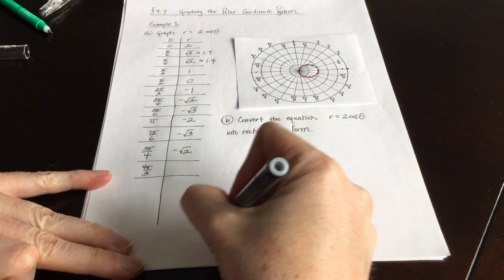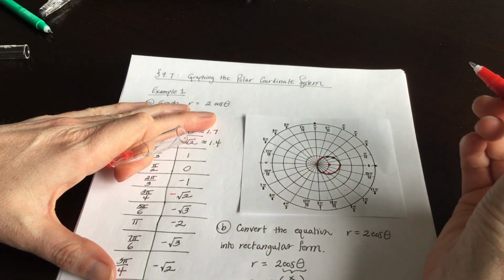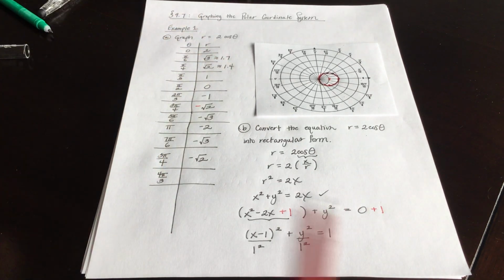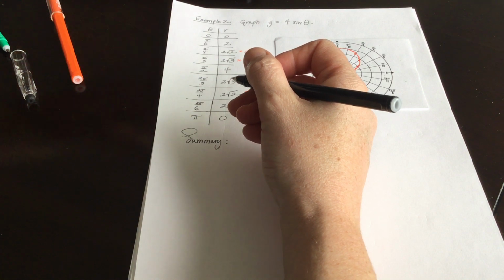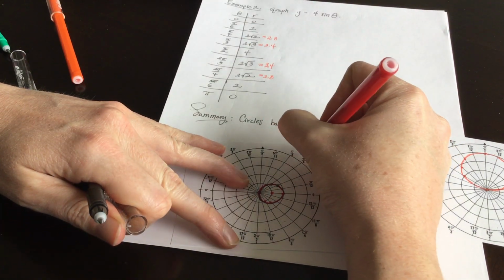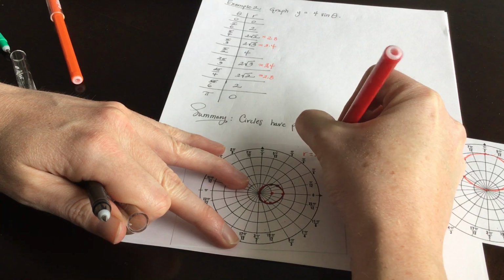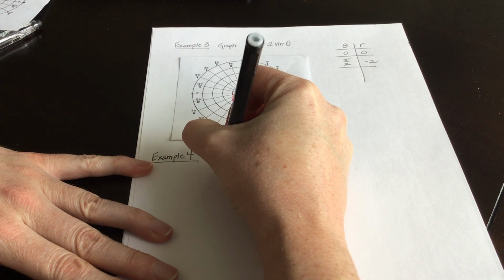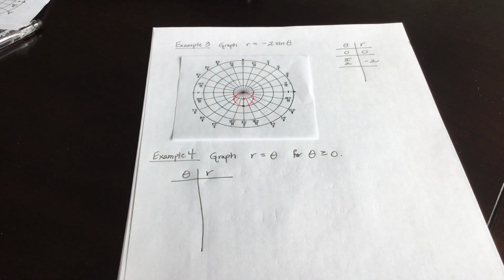Graphing in the Polar Coordinate System (part 1)